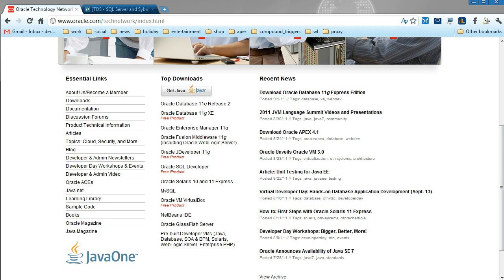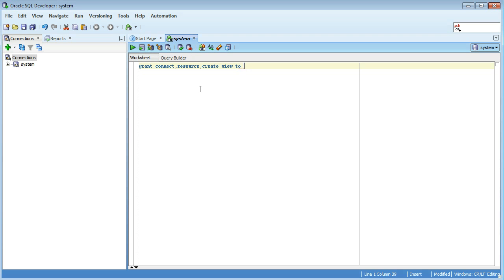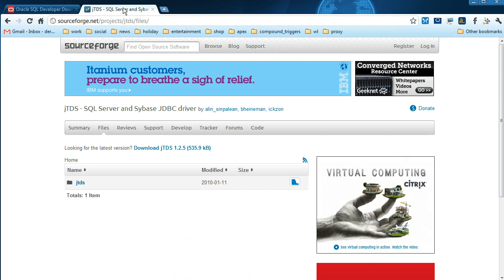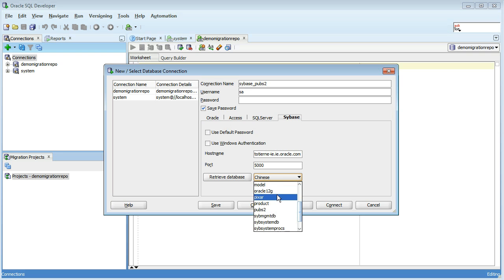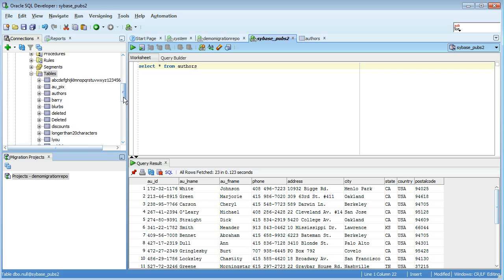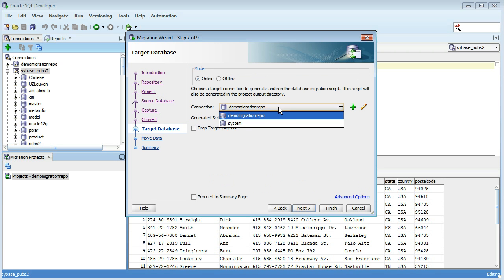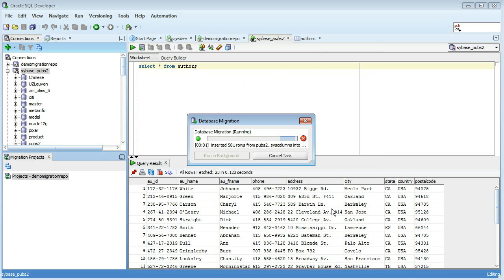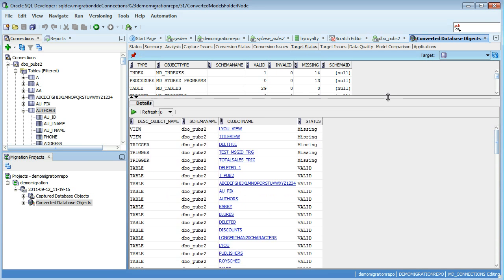Oracle SQL Developer: Online Migration 3.1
Using Oracle SQL Developer 3.1 to migrate a Sybase database to Oracle.